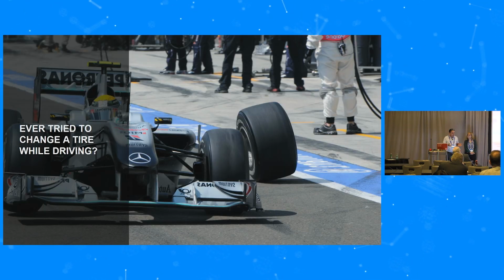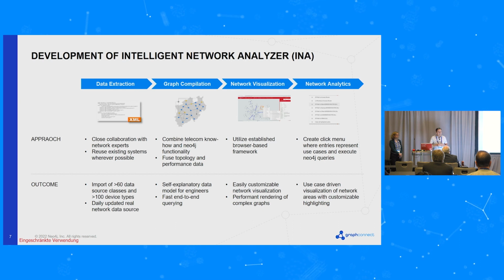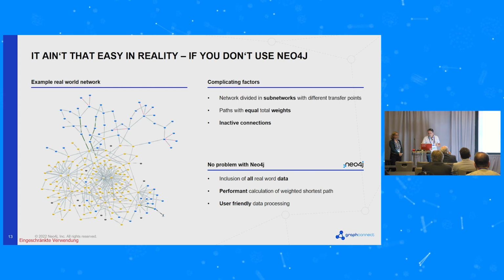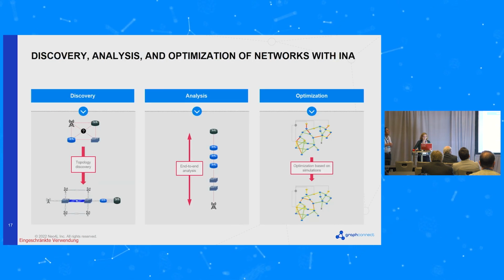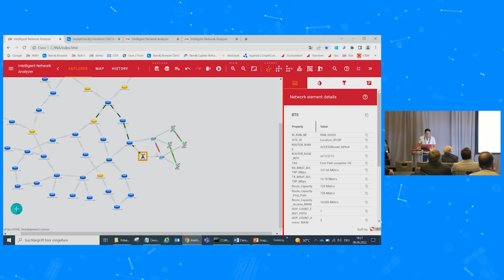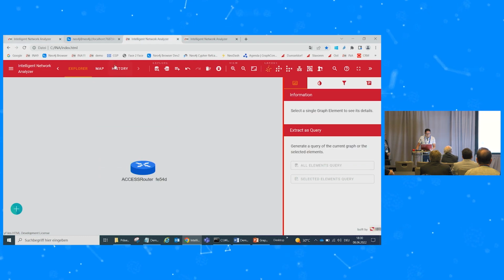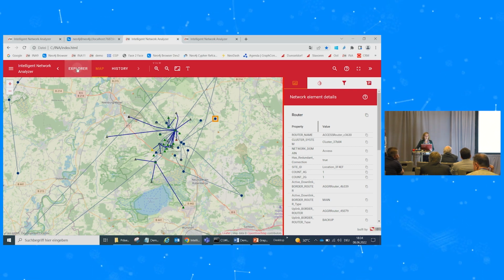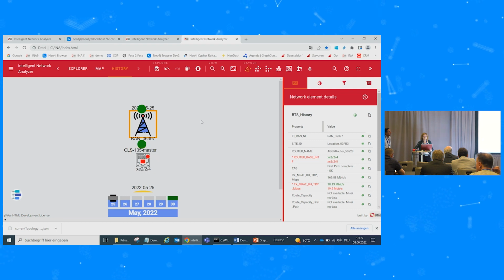62 - Graph-Based Network Topology Analysis for Telecom Operators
Speakers:

• Nouamane Bensaoud, Senior Consultant, Sopra Steria
• Daniel Schmitz, Data Science Consultant, Sopra Steria

Abstract: Telecom providers suffer from outdated, manually-maintained inventory data, which leads to network mismanagement and impedes network automatization. To overcome these challenges, Sopra Steria developed a solution that reconstructs the actual network topology from network configuration data, stores it in a Neo4j database, and visualizes the result in a comprehensible way: the Intelligent Network Analyzer. We show how Neo4j can be employed to efficiently store and analyze a country-wide telecom network. Exemplary use cases are tracking the evolution of the network over time while providing impact analysis and fine-grained network exploration. Furthermore, we demonstrate how to perform a traffic simulation using Neo4j. Based on Neo4j and networkx, an algorithm optimizes the traffic routing in the network to minimize overloads and latency. The presentation includes a live demo.